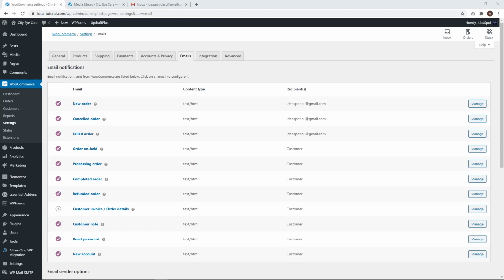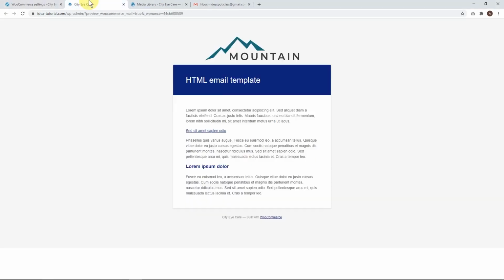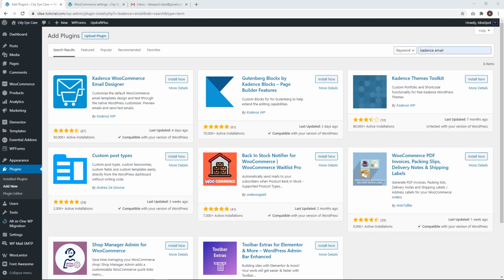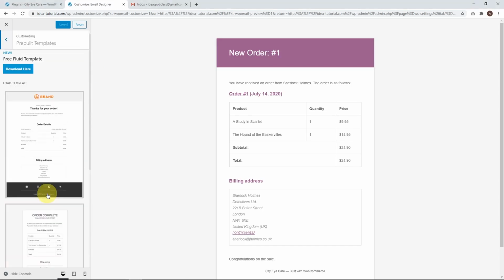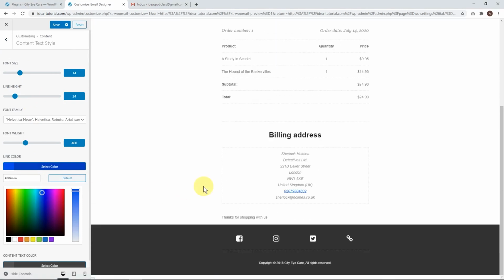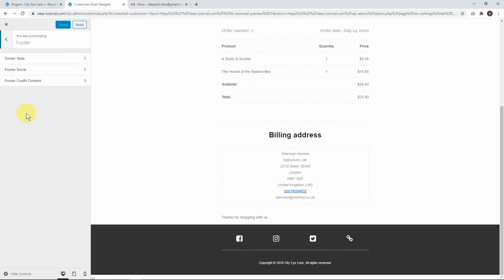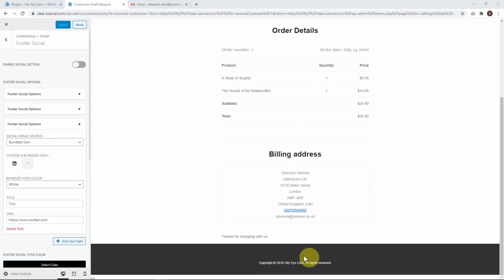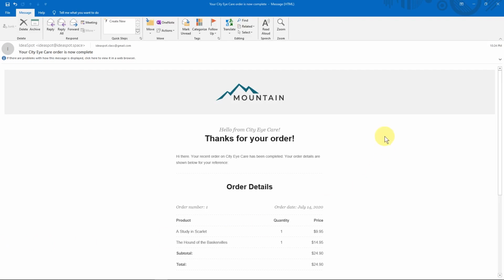WooCommerce Email Customizer Tutorial (Two Free Methods)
You'll learn to customize the emails that WooCommerce sends. We show two methods in this tutorial. One using the deault options in your WooCommerce email settings, and the second method uses a free plugin. We use the Kadence WooCommerce Email Designer plugin to customize woocommerce emails on a more detailed level.

0:00 Introduction - WooCommerce Email Customizer
0:20WooCommerce Email Setup
0:42 WooCommerce Email Template Settings
1:20 WooCommerce Email Header Image
2:02 WooCommerce Email Footer
2:50 Kadence WooCommerce Email Designer
3:05 Woocommerce Email Customizer Plugin
3:30 Kadence WooCommerce Email Templates
4:49 WooCommerce Email Content Editor
7:42 Further WooCommerce Customization Tips

Acknowledgements:
Thumbnail template designed by freepik - freepik.com